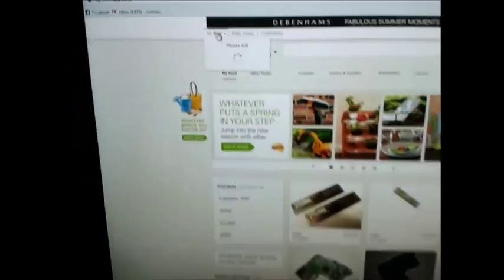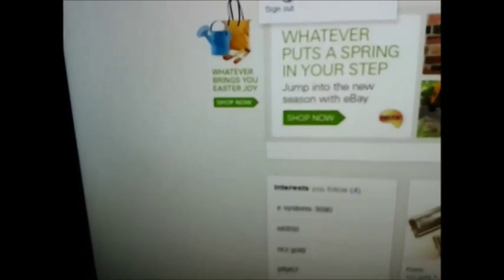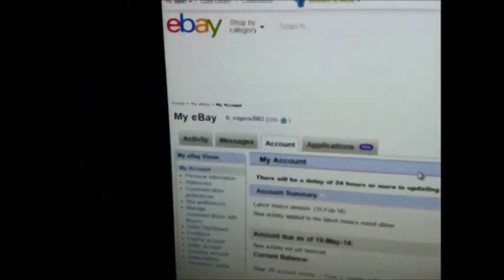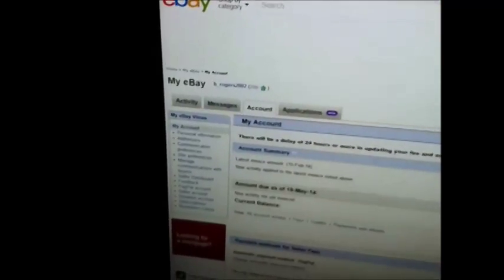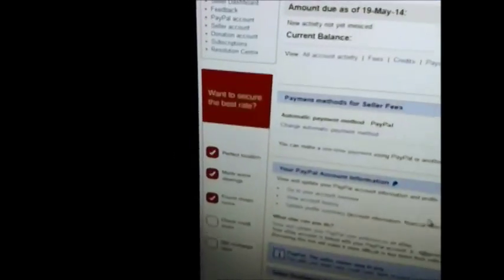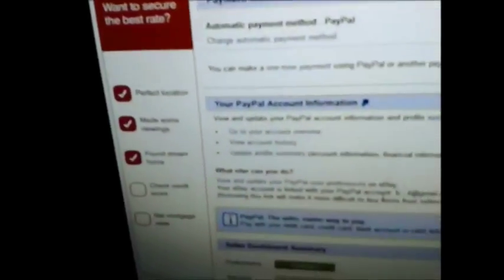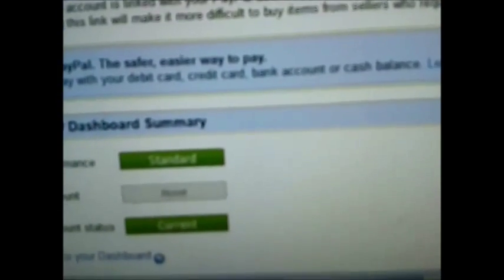How to delete Paypal account from Ebay account